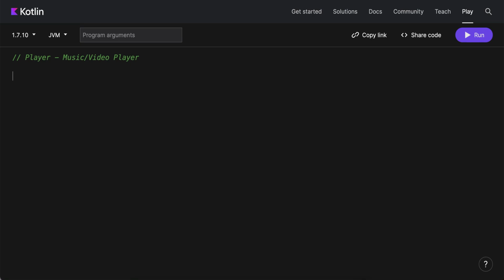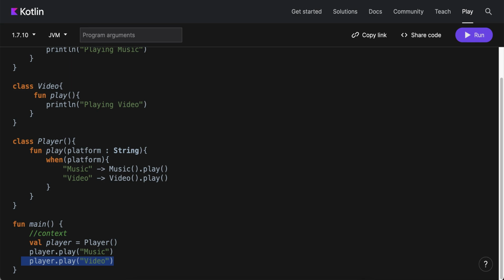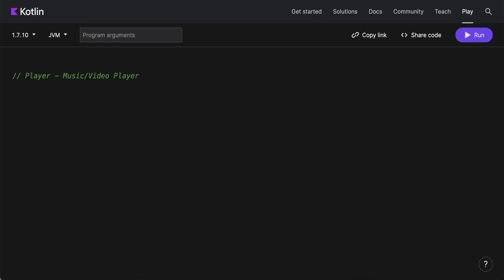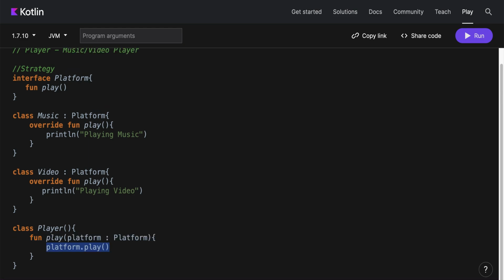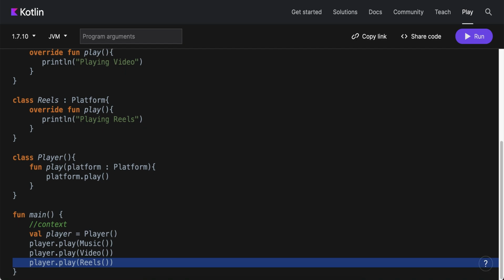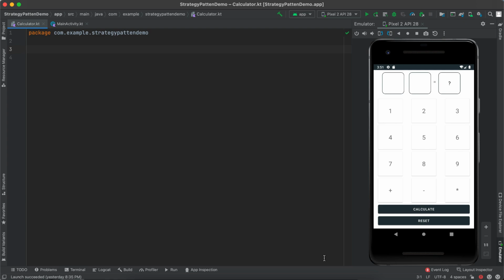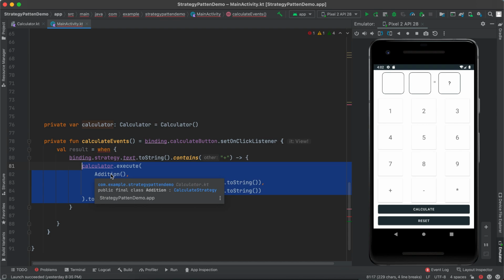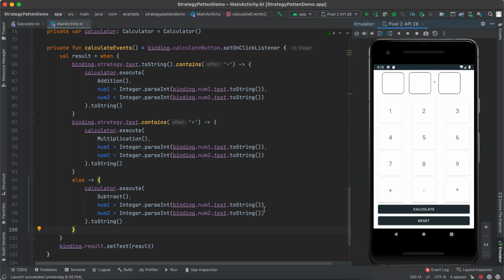Kotlin - Strategy Design Pattern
Let's see how we can refactor our code to be more cohesive and less coupled with Strategy Design patterns.

Strategy Design Patterns solve the problem with multiple Switch/Which cases. And make it more readable by following Open Closed Principal.

Design Patterns: Design patterns are typical solutions to common problems in software design. Each pattern is like a blueprint that you can customize to solve a particular design problem in your code.

Strategy Design Pattern: Strategy is a behavioral design pattern that lets you define a family of algorithms, put each of them into a separate class, and make their objects interchangeable.